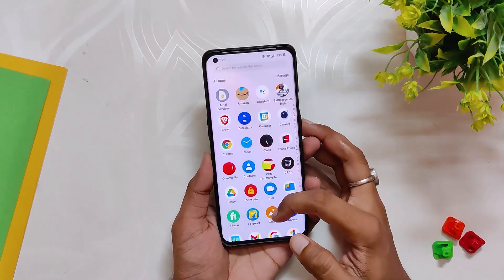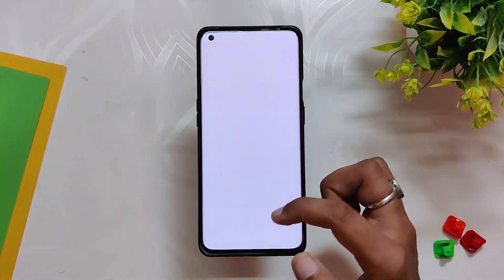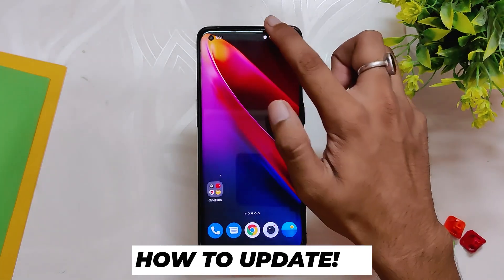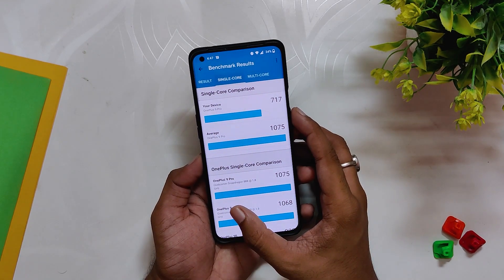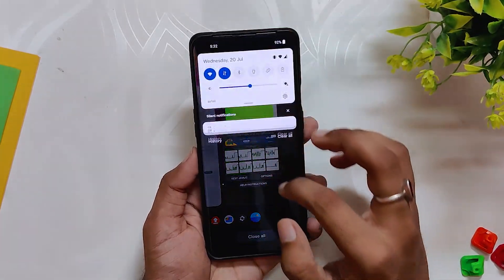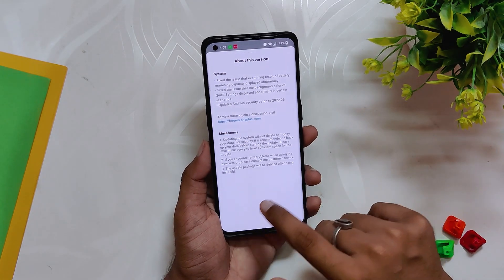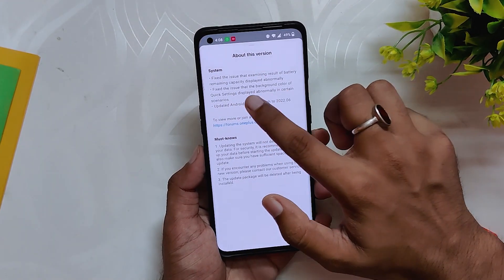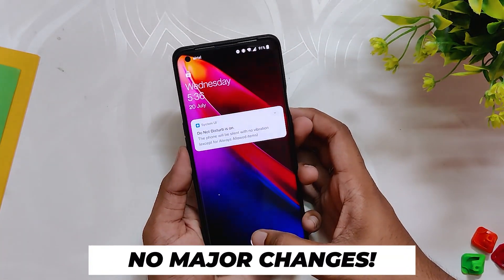STABLE OXYGEN OS 12.1 C.62 Walkthrough | Oneplus 9, 9 Pro | TheTechStream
In this video, I'm going to show you the official Oxygen OS 12.1 for the Oneplus 9 and Oneplus 9 Pro. Oxygen OS 12.1, based on Android 12, brings a lot of major changes for the Oneplus 9 Series.

⚡️ IMPORTANT LINKS ⚡️

🔴 *** MY PRODUCTS/GEAR ***

🎶 *** MUSIC ***